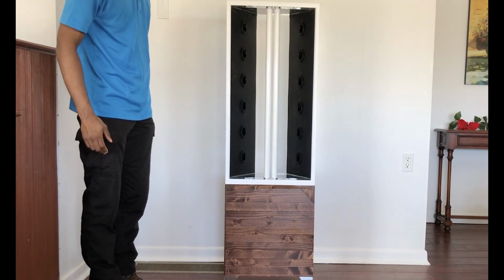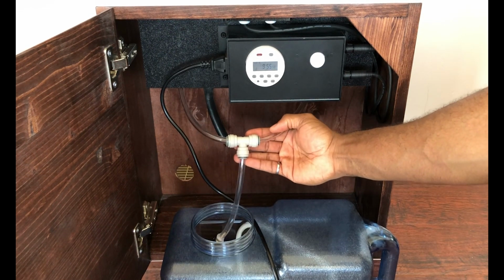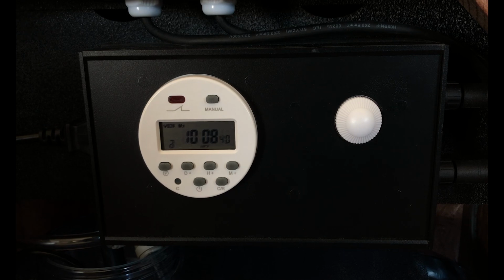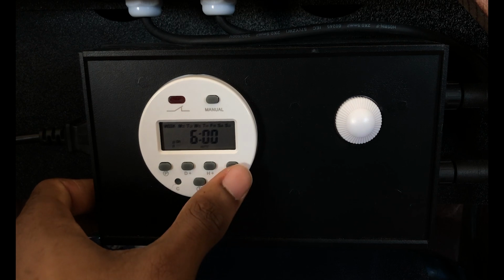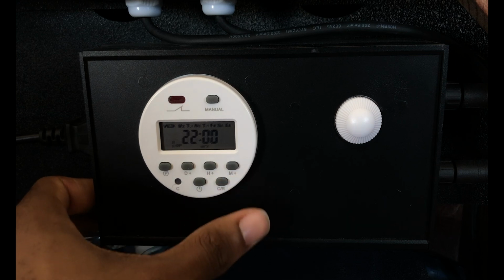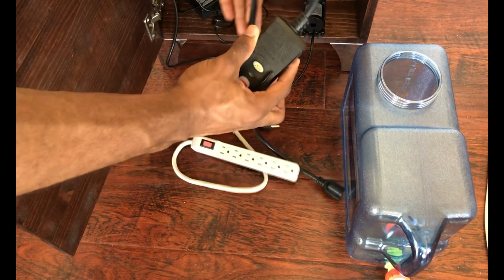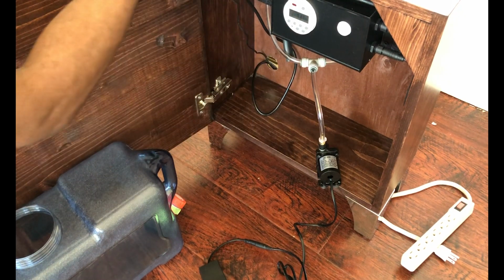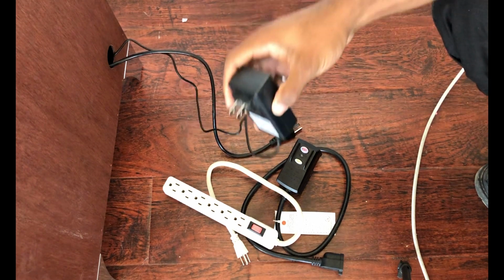EVE Video Guide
EVE Indoor Garden Setup Guide. You can also find the full manual on our see other troubleshooting videos here on our channel, or you can get in touch with the support team directly